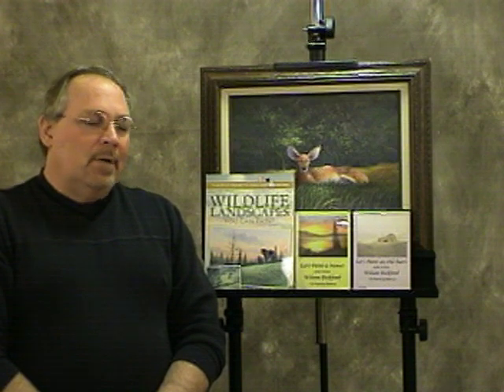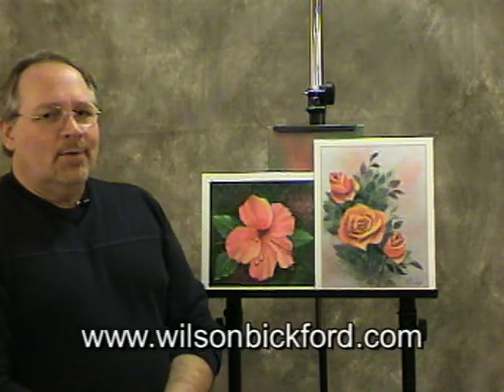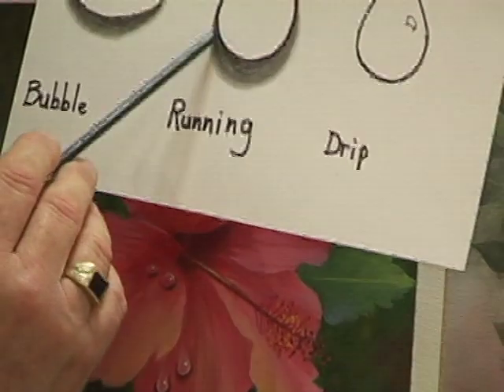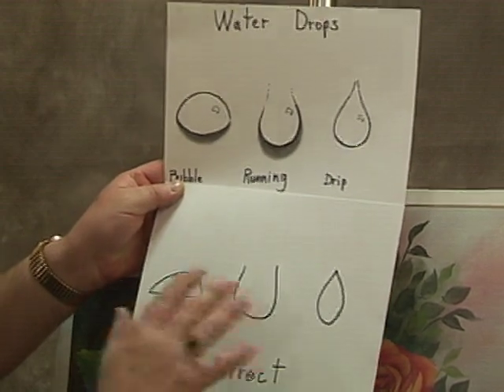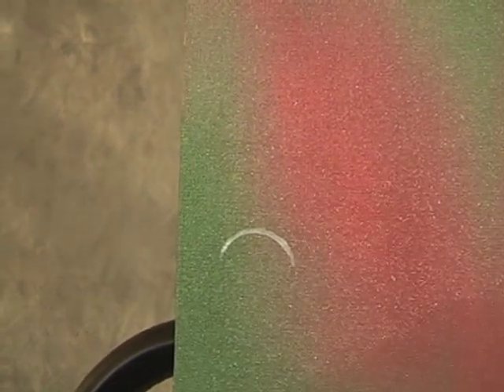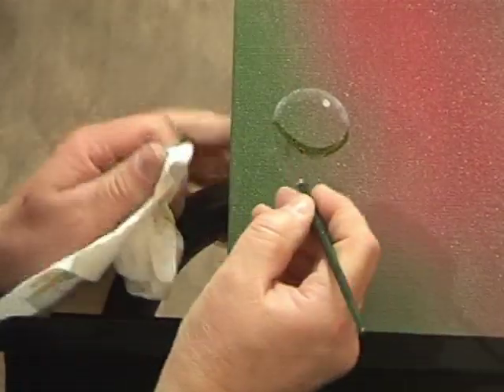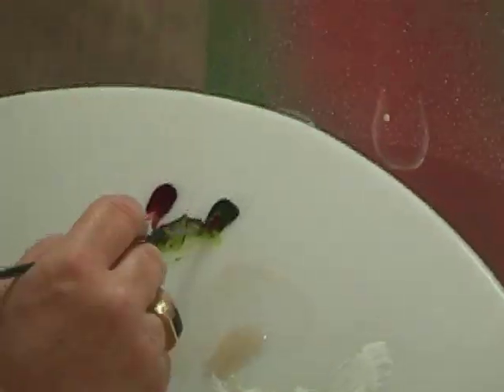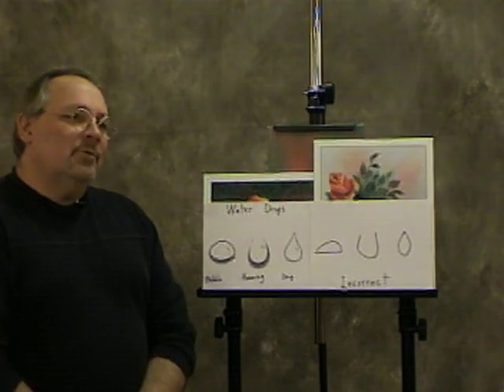Oil Painting Lesson - Wilson Bickford - Dew Drops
oil painting lesson art technique oilpainting Bob Ross Bill Alexander obsidiancv how to dew drops